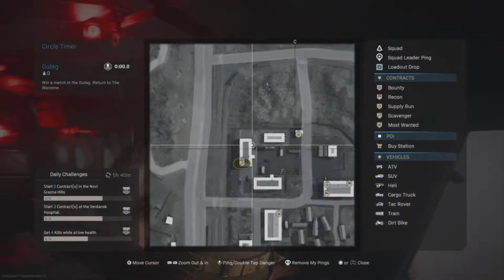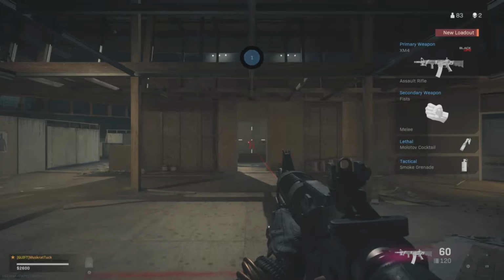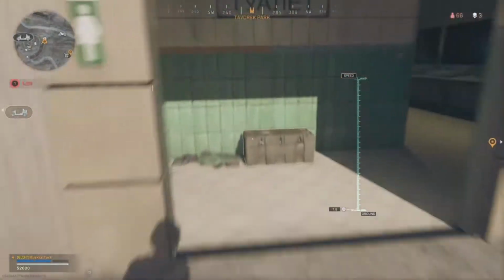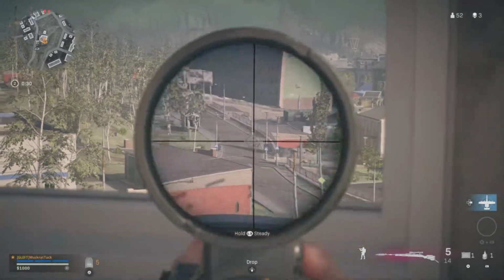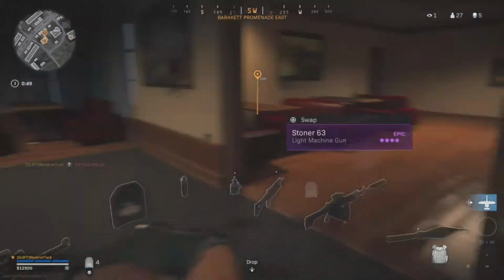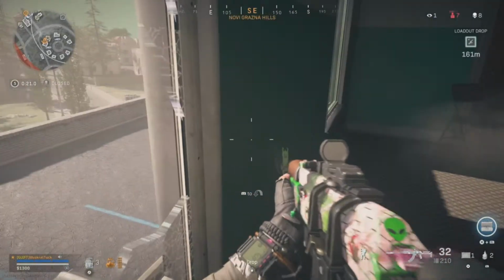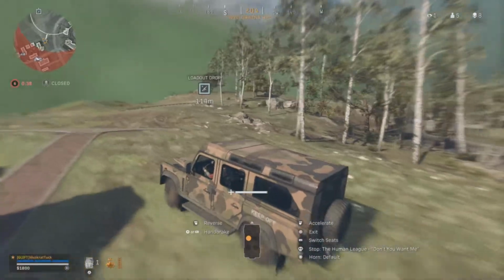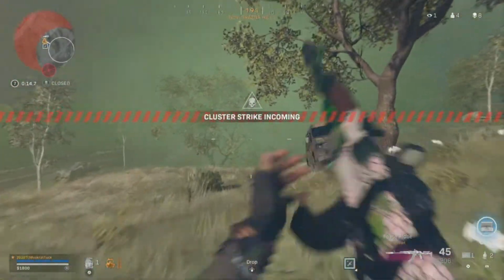10 Kill Solo Warzone Win - Season 4